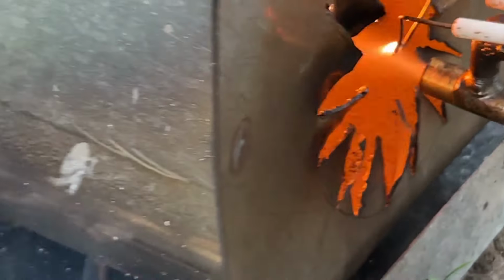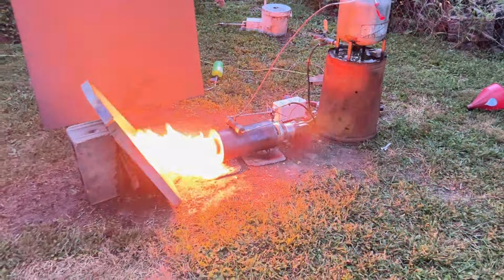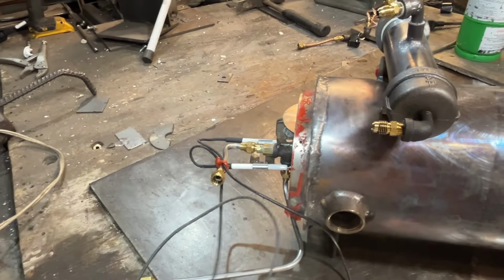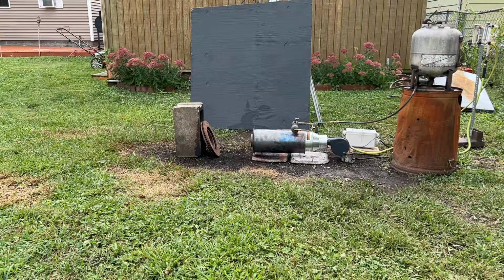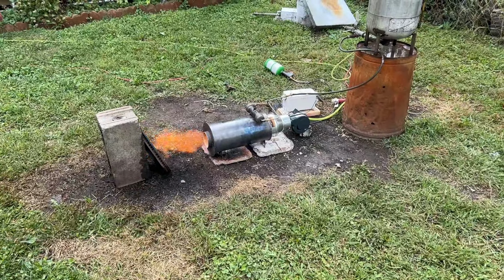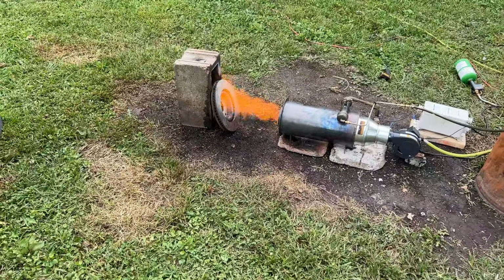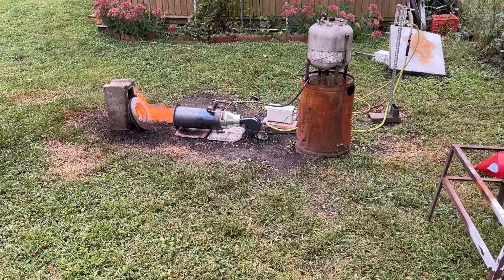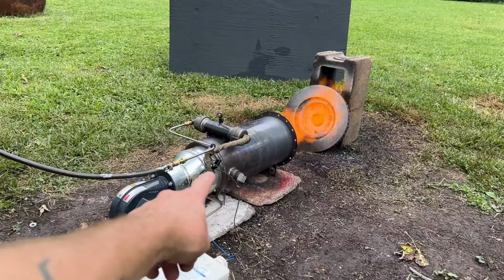Waste oil shop heat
Please right click and open in new tab so youtube doesnt ping me for session ends

Buy the item here

Call me if your interested in this product or have a design to commission 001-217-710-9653